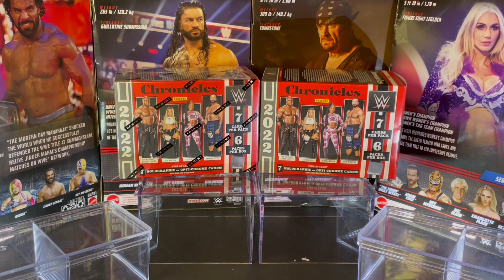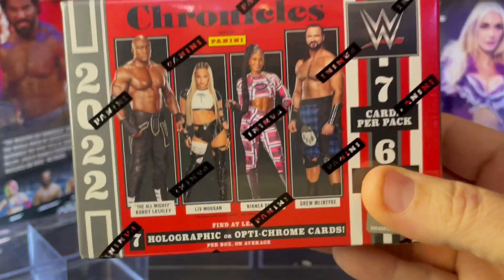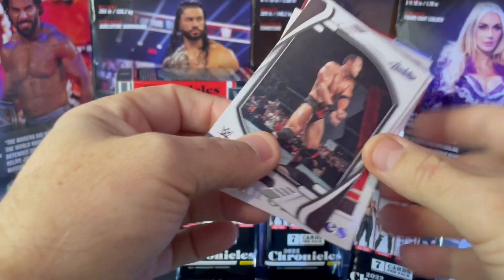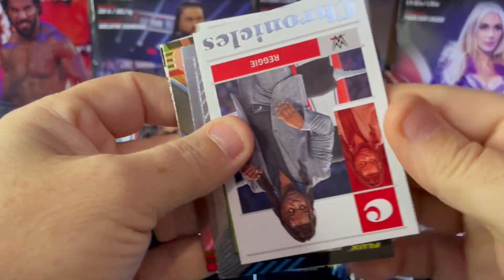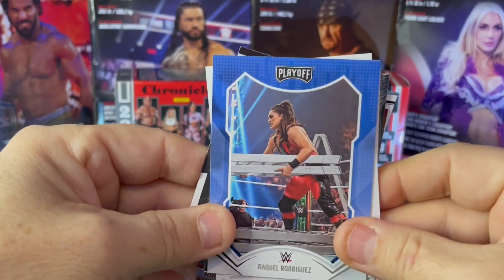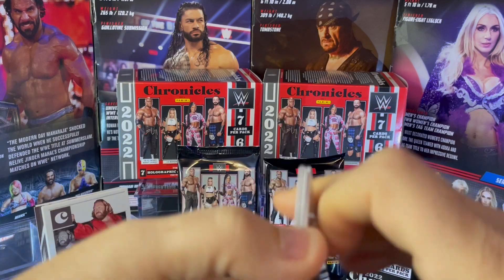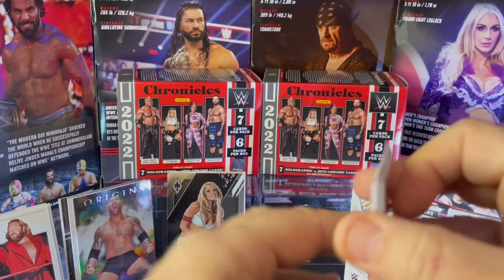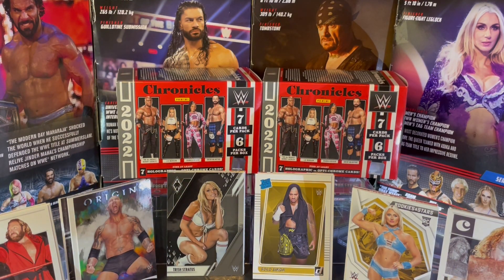WWE Panini Blaster Box 📦 opening Wrestling Cards Rated Rookie who will we get?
Wrestling fans I have a treat for you today. Come along and help me open these awesome 2022 WWE Panini Wrestling card packs! Who will we get? Whose inside?